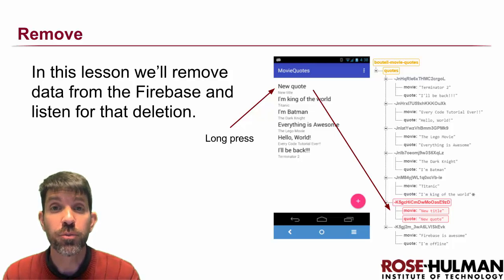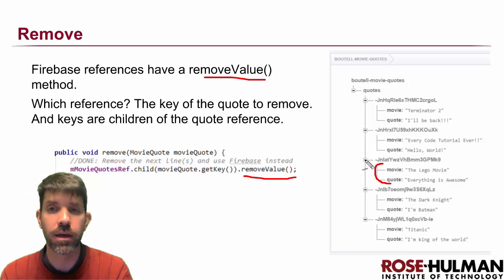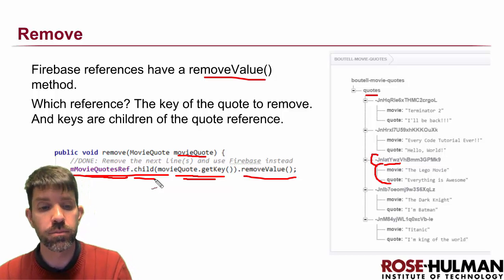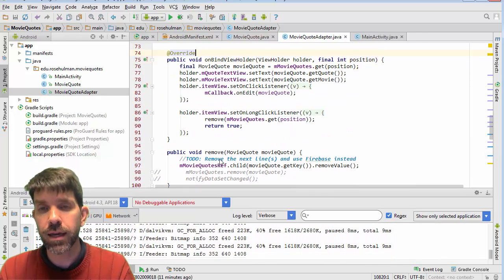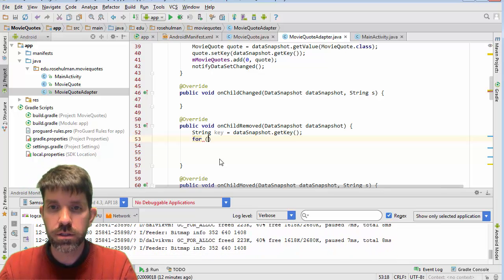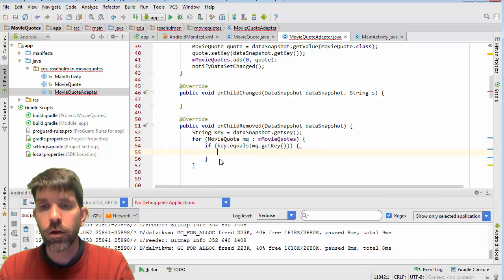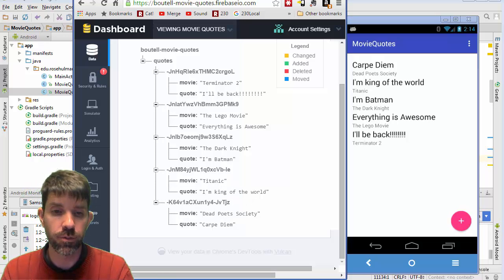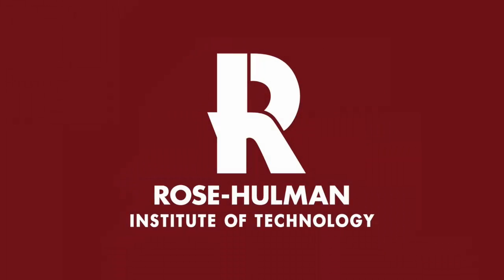Remove from Firebase